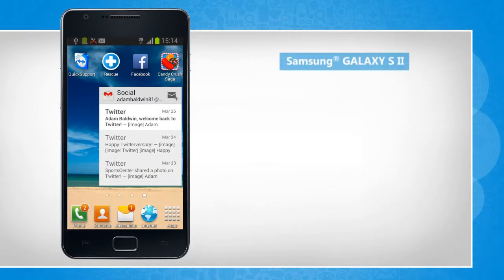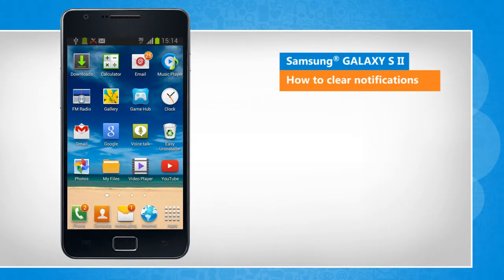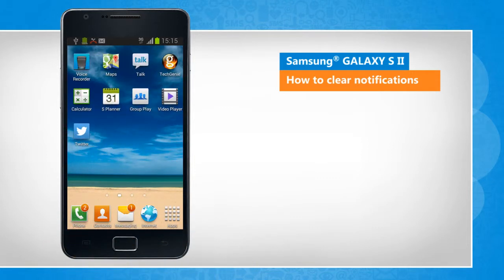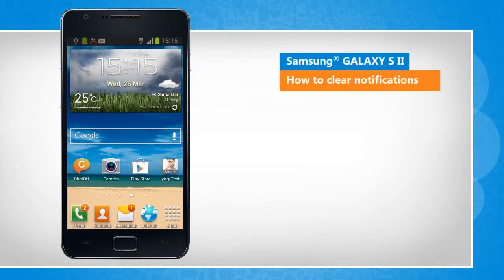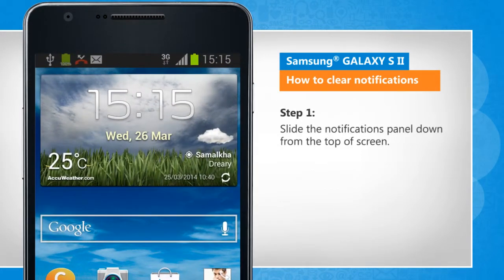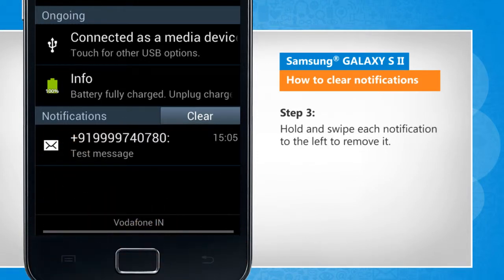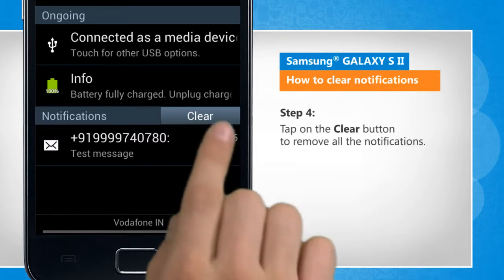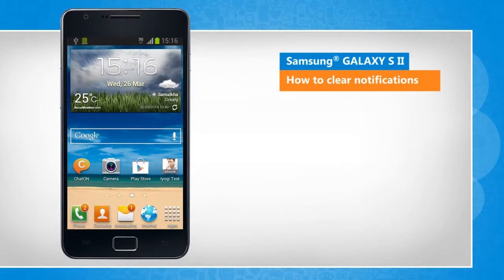How to clear notifications Samsung® GALAXY S II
Notifications are alerts on the top of your Samsung® GALAXY S2's home screen that let you know about a new message, missed call, updates, etc. Looking for methods to clear notifications in Samsung® GALAXY S II, just follow the easy steps shown in this video.